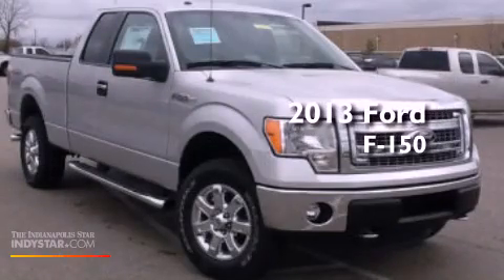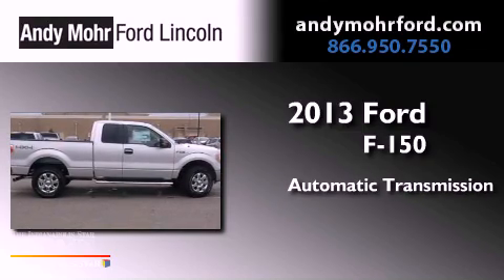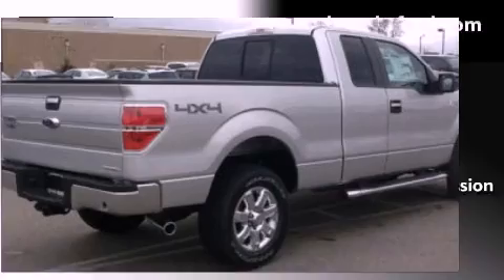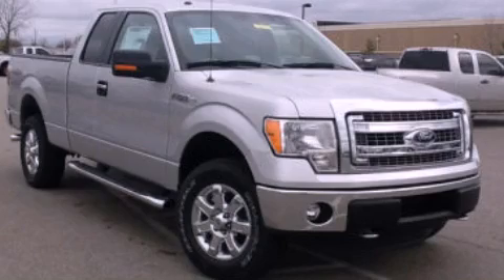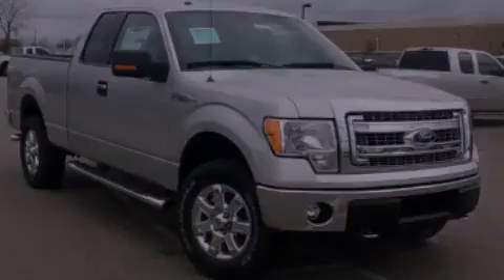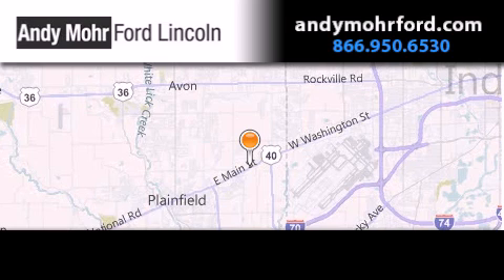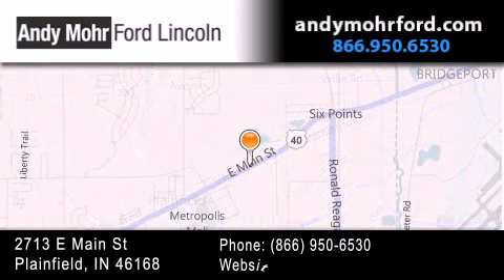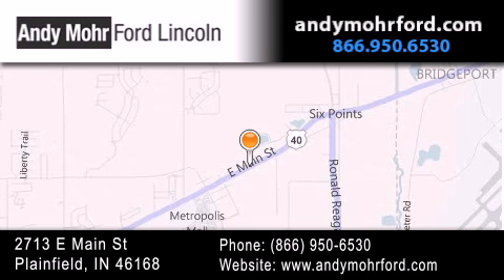2013 Ford F-150 Indianapolis IN 46168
Year : 2013
 Make : Ford
 Model : F-150
 Engine : 5.0L V8 32V MPFI DOHC Flexible Fuel
 Trans . : 6-Speed Automatic
 Exterior : Ingot Silver Metallic

 Interior : Gray
 Stock : T16950

 2713 E. Main Street